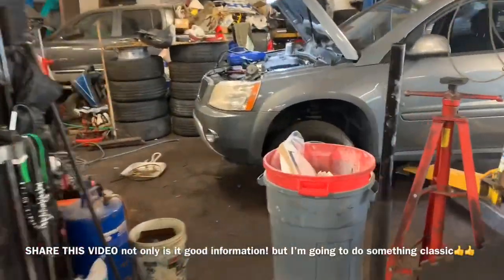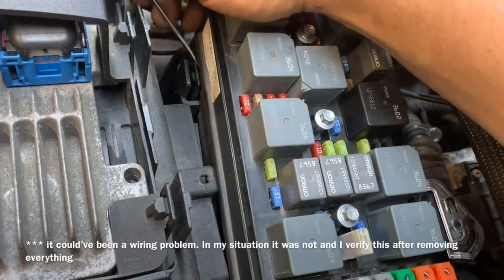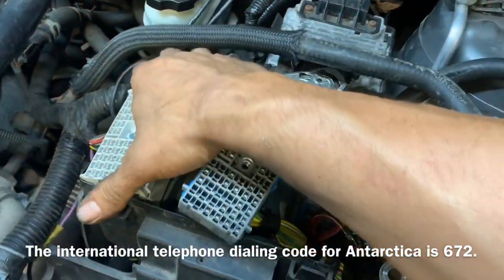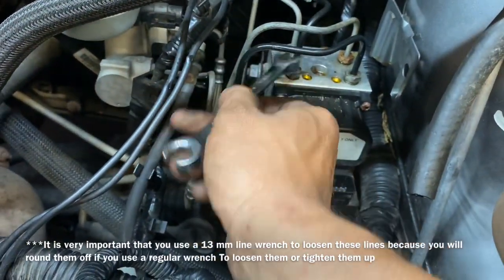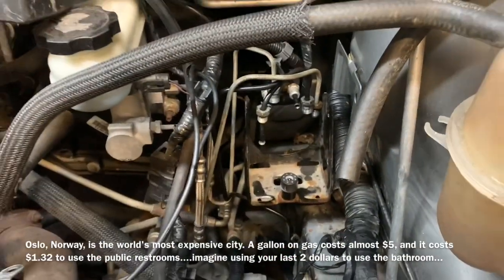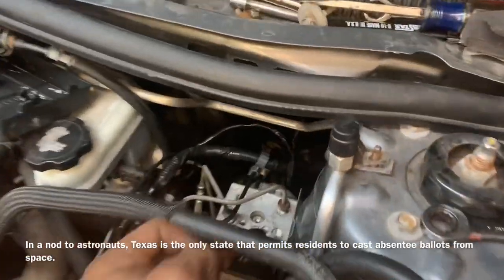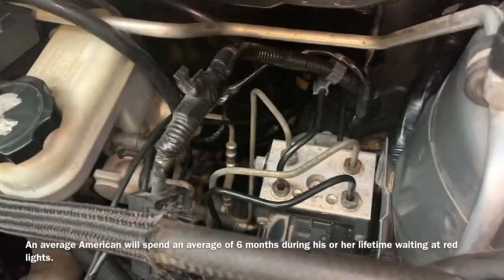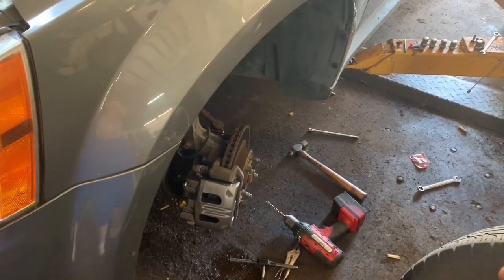Pontiac torrent ABS controller ABS pump replacement ABS not working ABS light on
In this video I’m replacing the ABS controller on a 2006 Pontiac torrent the information is going to be about the same on the Chevy Equinox and Saturn Vue

If you have an ABS trouble code and it is not a blown fuse or a bad wheel speed sensor or wheel bearing and you need to replace the control module ABS pump ABS actuator and you have ABS lights on this may be the video for you this information will cover 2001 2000 to 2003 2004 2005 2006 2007 Pontiac torrent and possibly later models I hope it is helpful and I greatly appreciate your viewing God bless and have the best of days

Dear Kip winger I don’t appreciate you not showing up to show us how to do this job I am having my army of subscribers bombard you on your Twitter page. We had a plan!! you! totally disregarded everything that we never talked about. I am burning all of your Record albums and cassettes. And I will no longer be attending your stadium shows. I hope winger never makes a Nother double triple platinum whatever you call it album ever again. Rock on player I hope it was worth it!!!